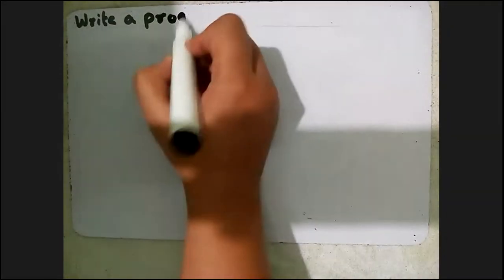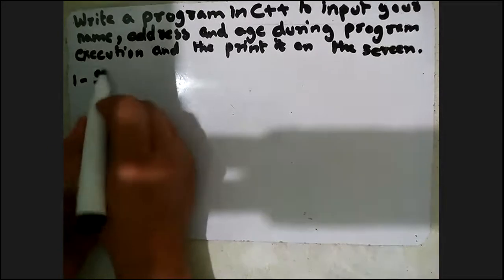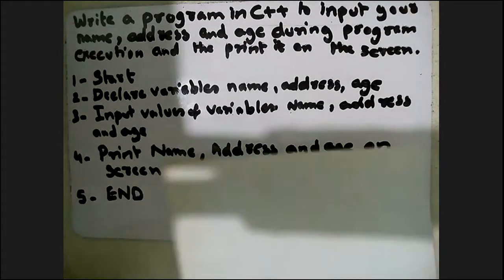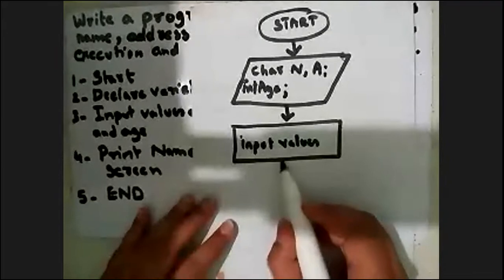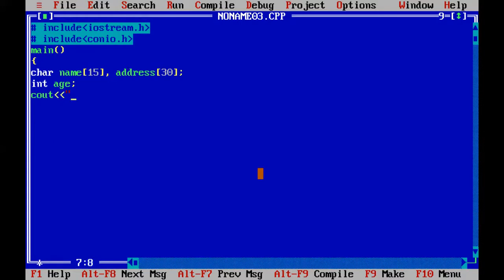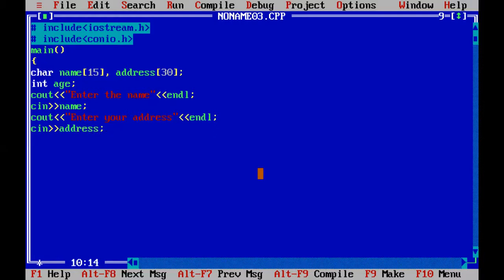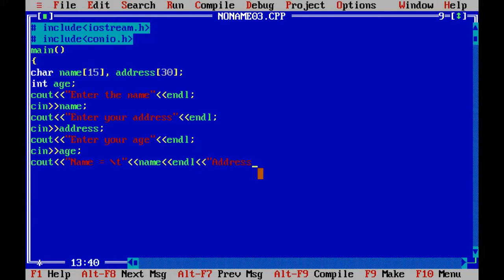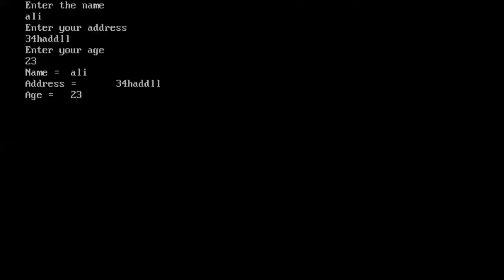Lecture No 4(a): Program to display name, address and age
Exercise of Chapter 1 Question # 6 Aikman Series